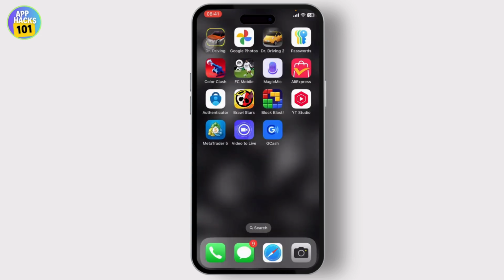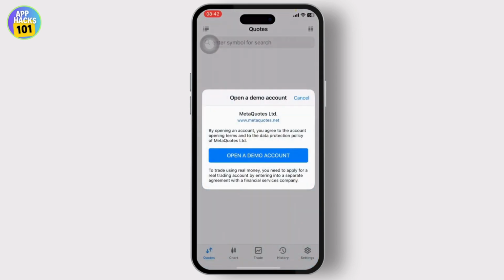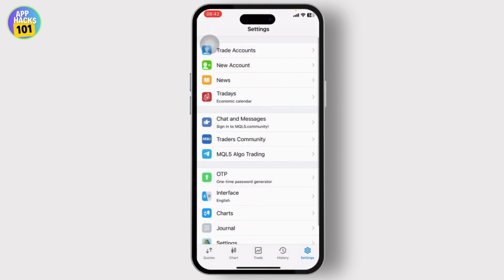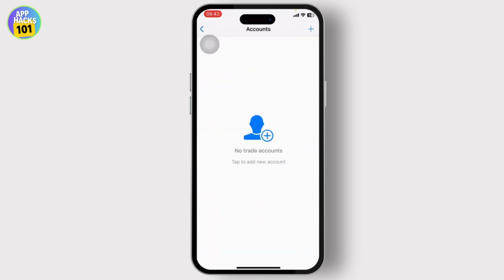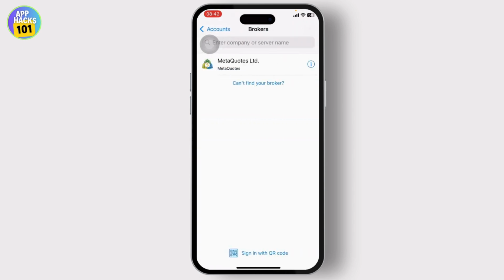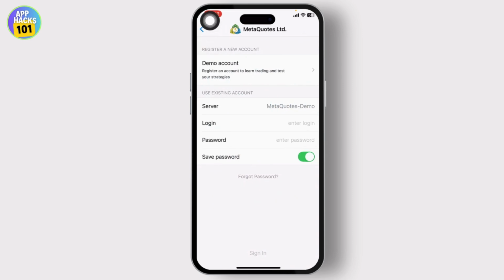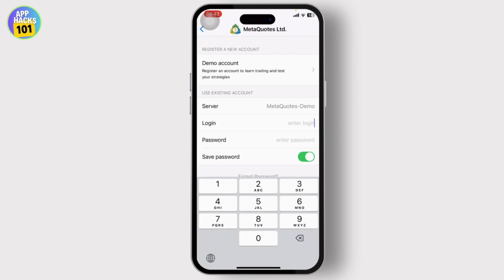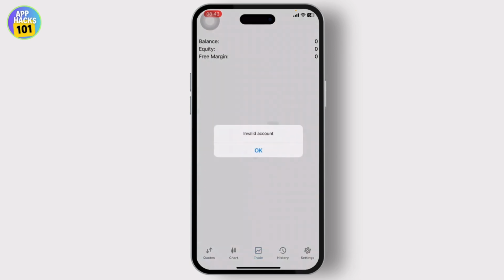How To Login MetaTrader 5 Account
Learn how to login to your MetaTrader 5 account in this comprehensive tutorial. Whether you're accessing a demo or real account, we'll guide you step-by-step through the process to ensure a seamless experience.

In this video, you'll discover how to login to MetaTrader 5 with ease. From setting up a demo account to accessing your real account, this guide is perfect for beginners and experienced traders alike.

Timestamps:
0:00 Introduction
0:25 Step 1: Opening MetaTrader 5
1:00 Step 2: Entering Account Credentials
1:15 Step 3: Logging in Successfully